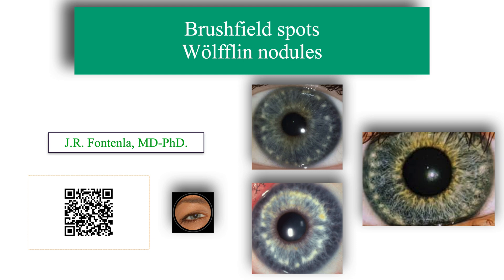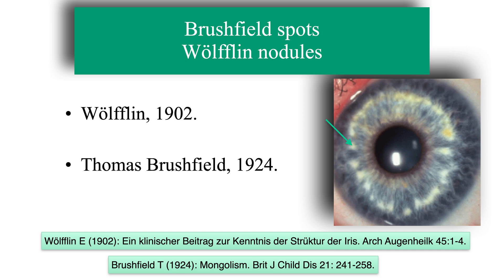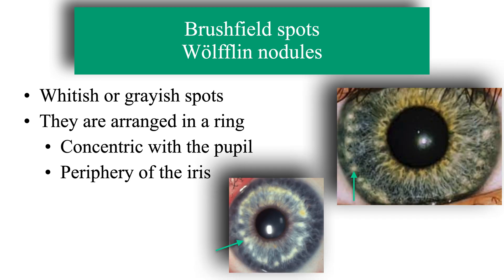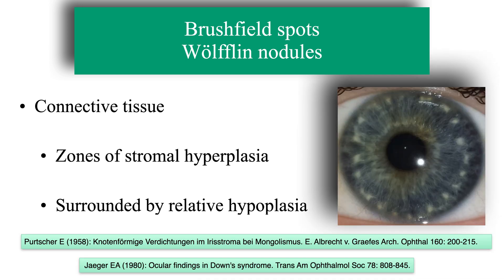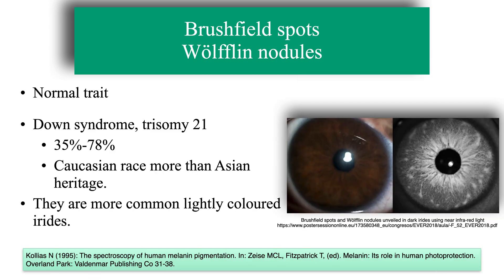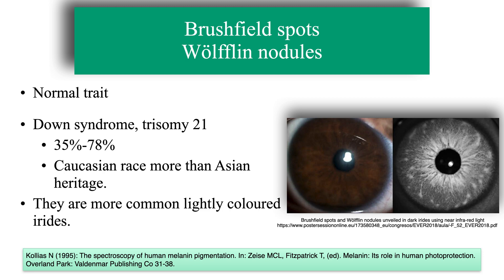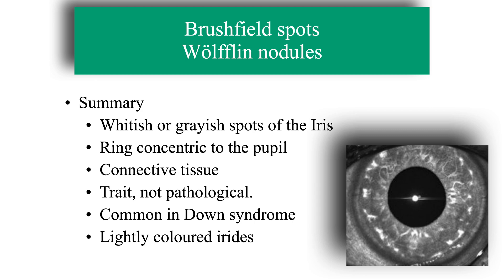Brushfield spots. Wölfflin nodules.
🔷Brushfield spots🔷
🔶Wölfflin nodules🔶
YouTube.com/@VisualSystem
👤 J.R. Fontenla, MD-PhD.
👁 Ophthalmology Specialist.
🏨 Medical Consultant in Ophthalmology. Hospital Clinic of Barcelona. (Retired).
🏛 Professor of Ophthalmology. University of Barcelona. (Retired).
📍Barcelona, Spain.